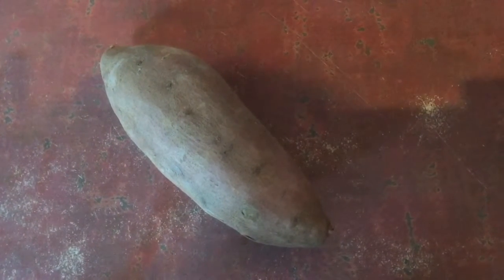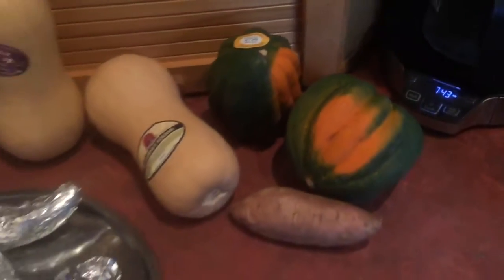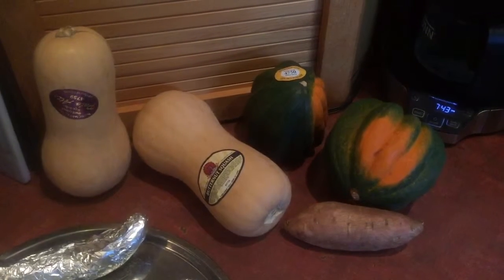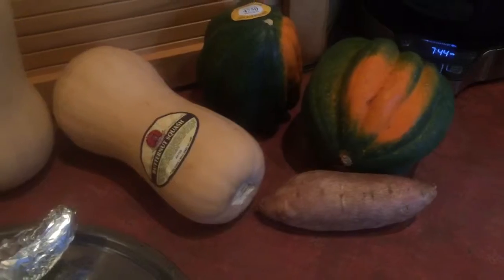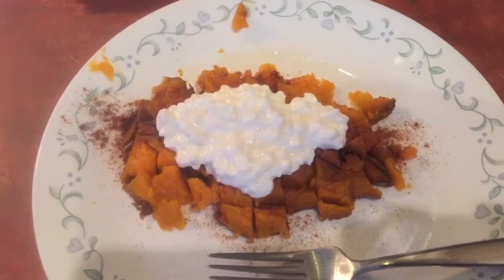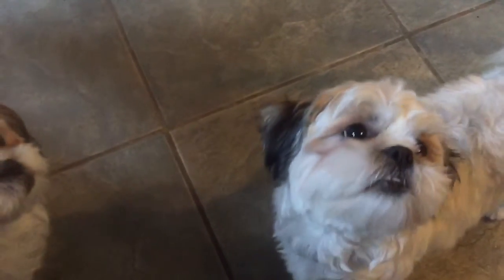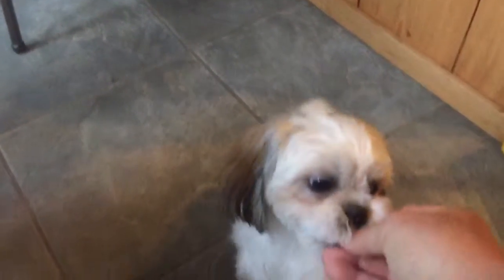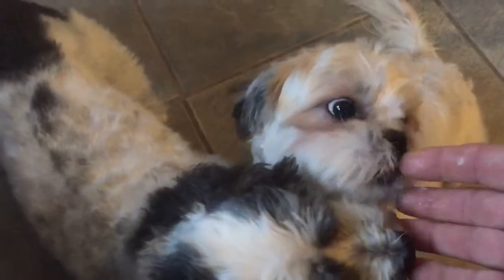The $.25 diet pill. Sweet potato super food super model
I'm sorry I apologize in advance for everything, for the quality of the video and for the bad joke. HOWEVER this is something that can work for you if you will take a moment to understand the meaning. The sweet potato is recognized as one of the most perfect foods you can eat in terms of nutrition, fiber, antioxidants, and complex carbohydrates. That's not a joke.
You will never lose weight unless you limit your calories. That's just true. Accept it.
I recommend that you eat a sweet potato every day. You can place a variety of toppings on the potato to vary the taste, but since the potato is about 100 to 120 cal this can be the filling and nutritious foundation of a 1200 cal diet.
And the sweet potato is not a vehicle for butter or margarine. Throw away the butter and the margarine and the mayonnaise and everything made with oil. Do not buy ( or eat) bread or pasta or sugar. Do not just limit your calories, limit yourself to vegetables and lean meat such as grilled fish and grilled white meat chicken. Don't eat whole eggs (egg yolks are fat), and recognize you can actually get all your protein requirements from sources such as beans and lentils, nonfat cheese such as n/f mozzarella and  n/f cottage cheese, nonfat yogurt and egg whites including commercial egg beaters.
  Change your life starting with a simple sweet potato. And don't think it won't work just because it is simple. Use the MyFitnessPal or Lose It! app and write down everything you eat and stay under 1200 cal. Eat a big salad and cut up the sweet potatoes into cubes for croutons, be creative.

I am absolutely certain that this will work for you. And as you feel better, start walking every day.

By the way, the dogs get Blue Buffalo every day, they just think the sweet potato is a snack. And I do consider them "Supermodels", that's no joke. Rescue a nice dog, get a leash, and walk the dog 2 or 3 miles every day. Live long and prosper. Happy dog, healthy master.

And when people comment on how good you look, just smile and say "sweet potato".